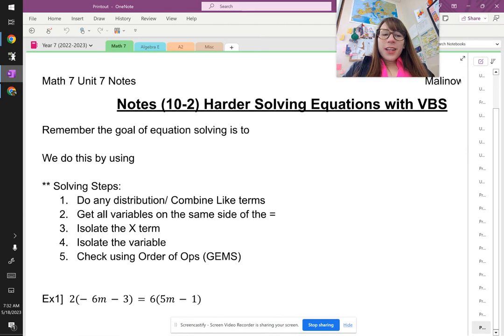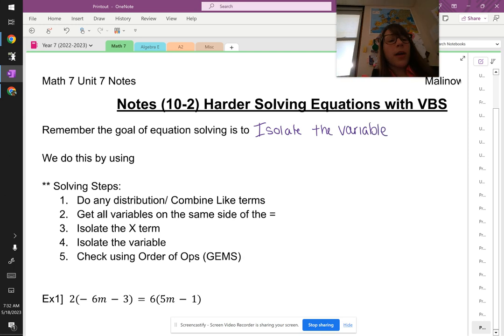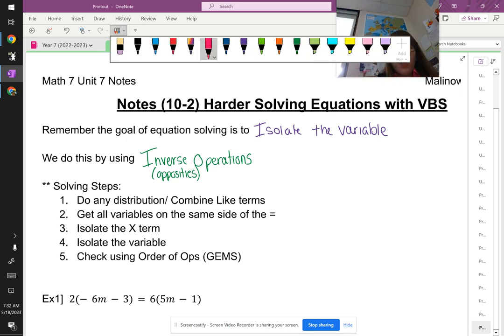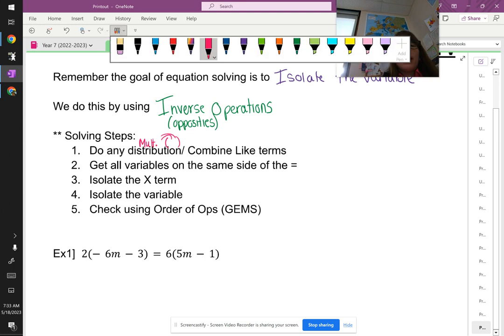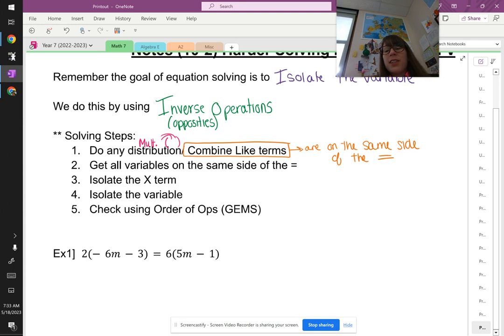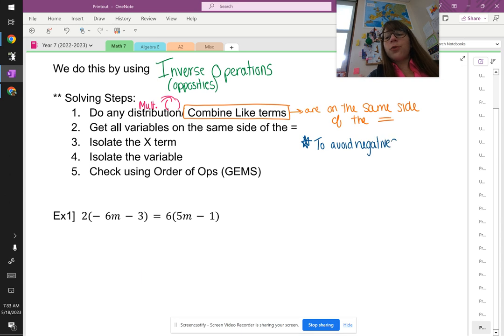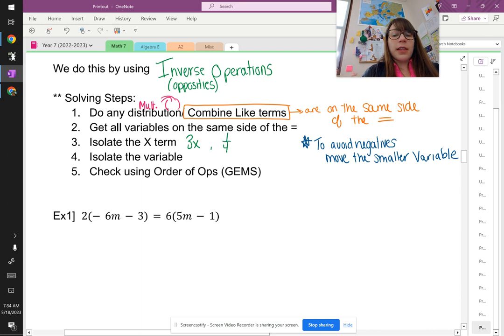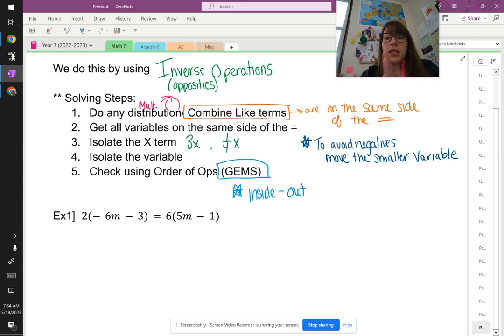M7 Notes (10-2) Intro & Steps